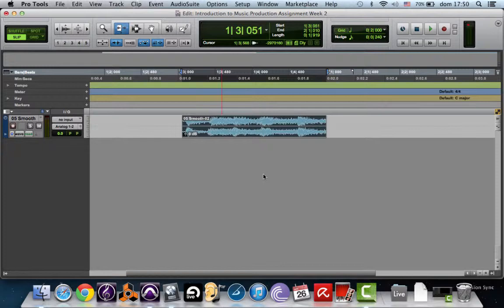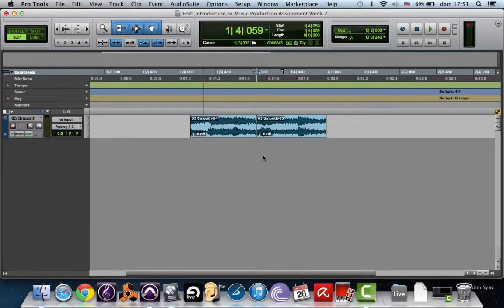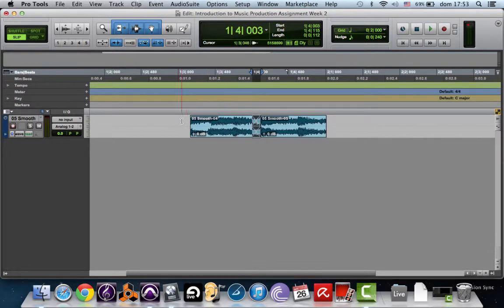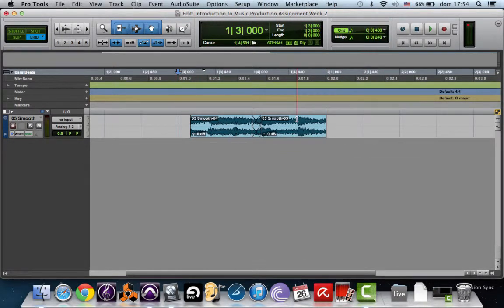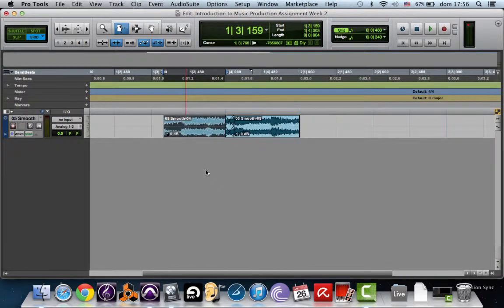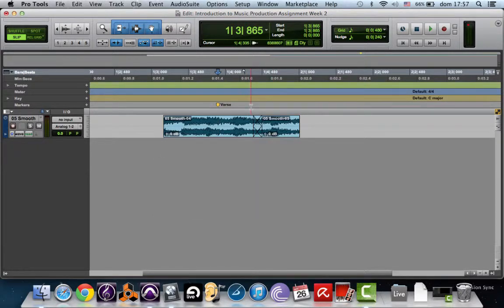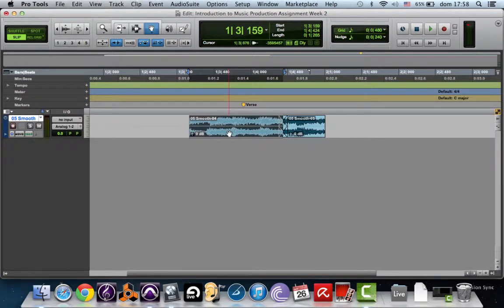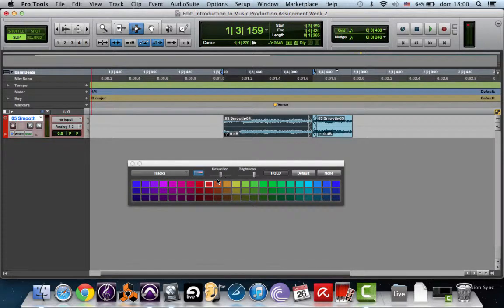Introduction to Music Production Assignment Week 2